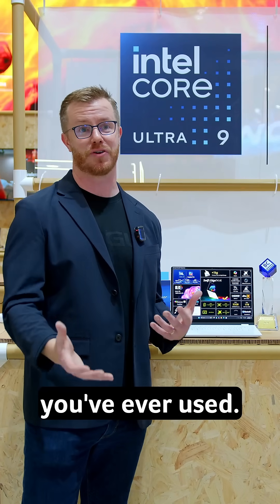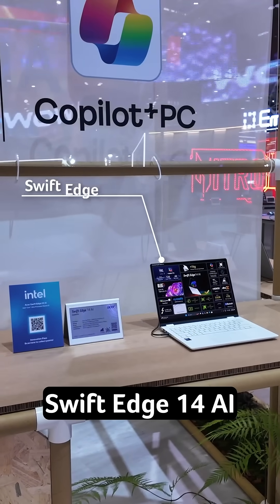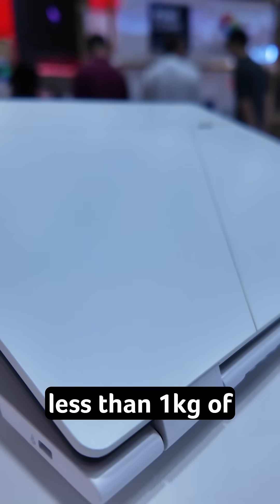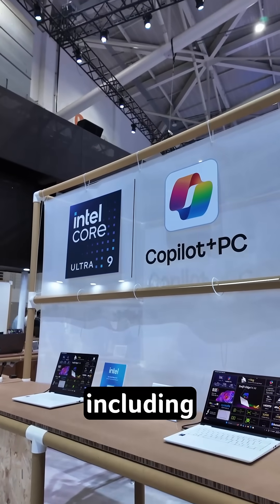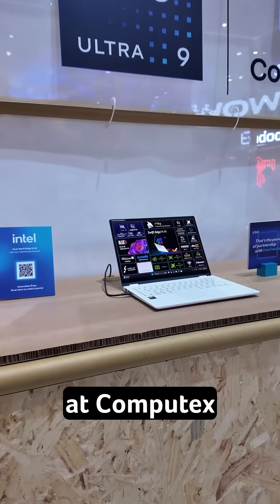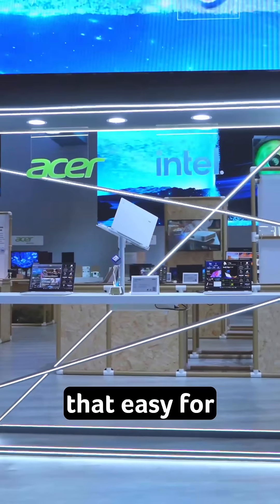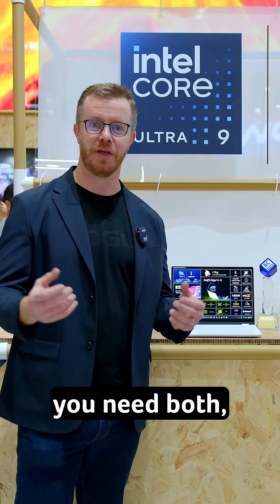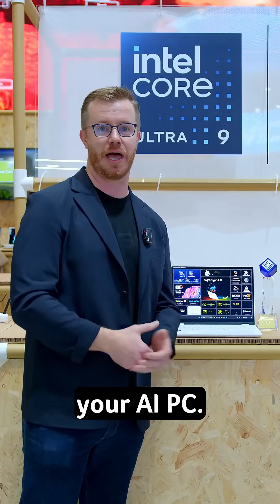Breaking AI Barriers | Acer Intel Swift Edge 14 AI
Weighing under 1 kg and powerful? 🤯 The SwiftEdge14AI has the edge when it comes to lightweight performance💥 Don’t just take our word for it though… here’s what our Intel insider thinks 👀